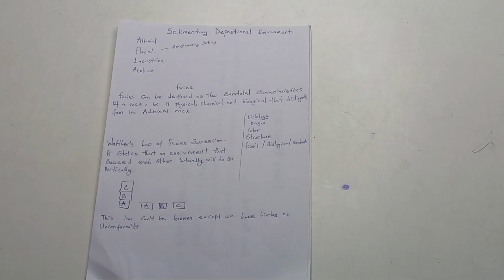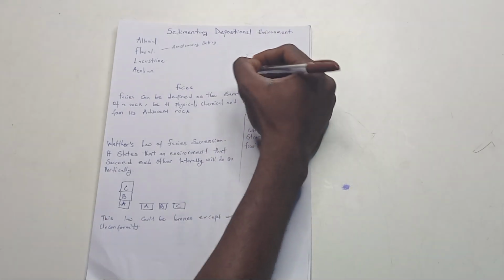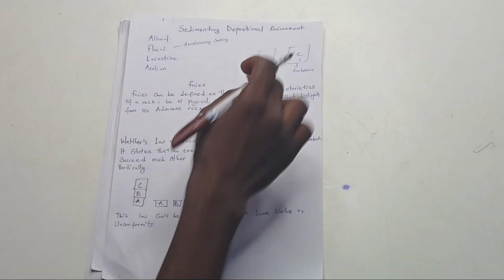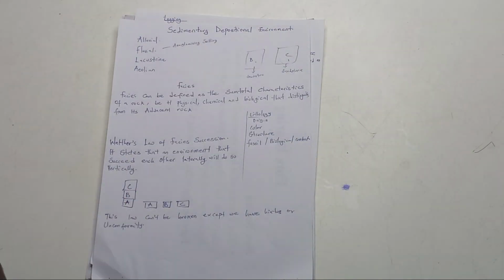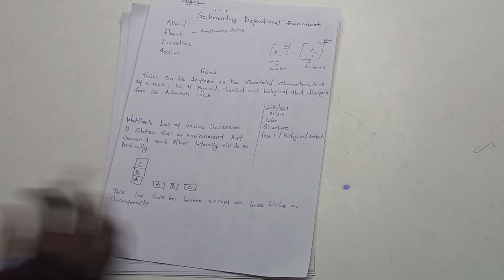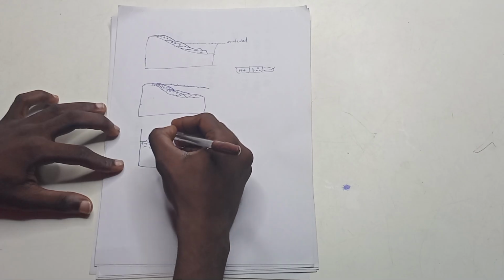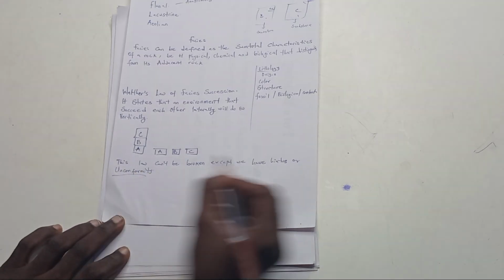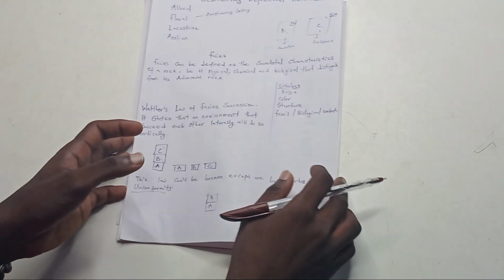Facies & Walther’s Law Explained | Intro to Sedimentary Depositional Environments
In this video, we break down the concept of facies and Walther’s Law, a key principle in sedimentary geology. Learn how facies changes reflect depositional environments and why Walther’s Law is essential for interpreting stratigraphic successions. Perfect for geology students and anyone preparing for sedimentology exams.